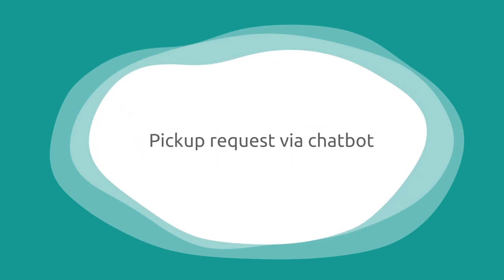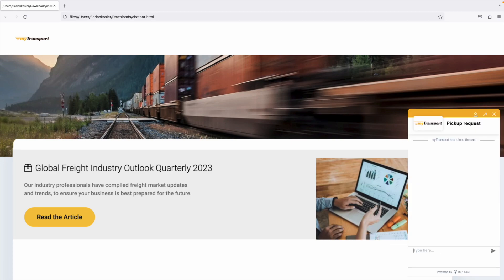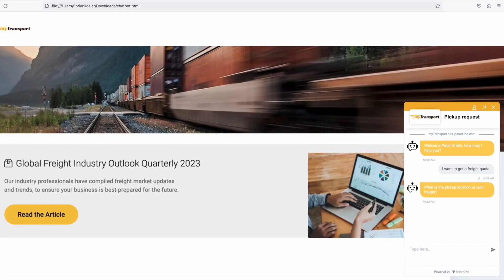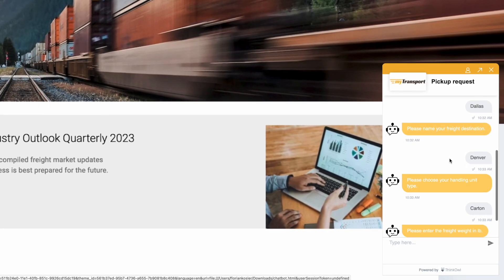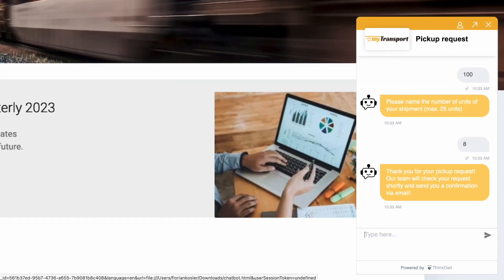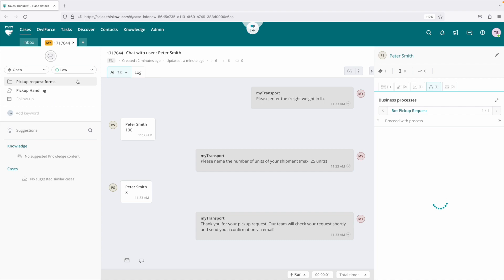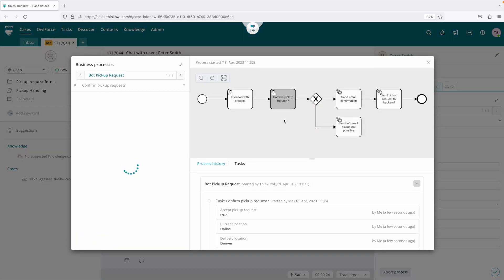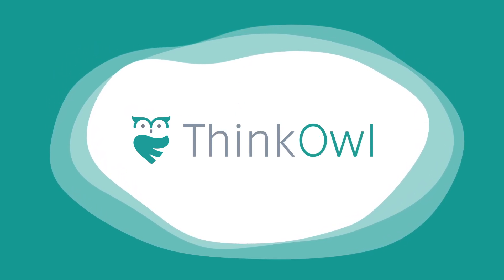Conversation Bot In Action | AI-Enabled Chat Module Of ThinkOwl | Use Case Video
In this use case video, we have showcased how ThinkOwl's AI-enabled chat can guide customers through service tasks in a conversational form.

AI-enabled chat or conversation bots work by analyzing user inputs, such as text or voice commands, and using algorithms and machine learning models to generate a response.

Some conversation bots use pre-written responses, while others use natural language processing to create more personalized and human-like interactions. As users interact with a bot, it can learn and adapt to their preferences, providing better and more accurate responses over time.